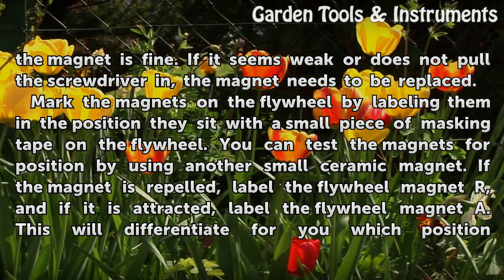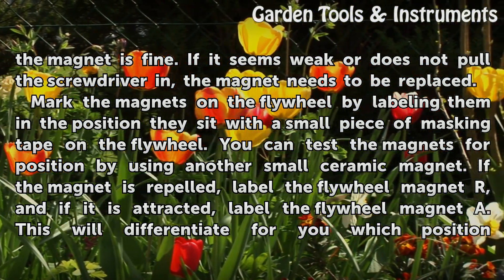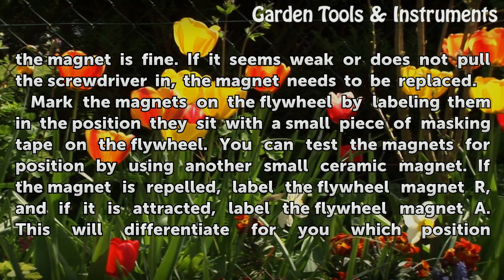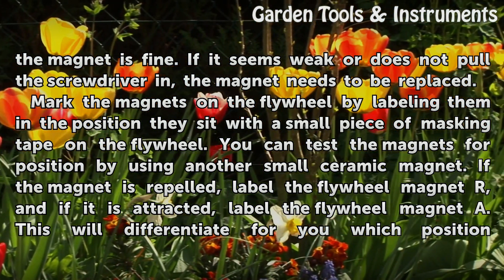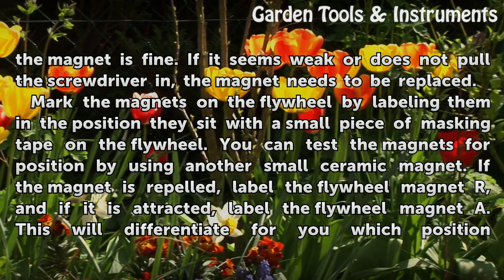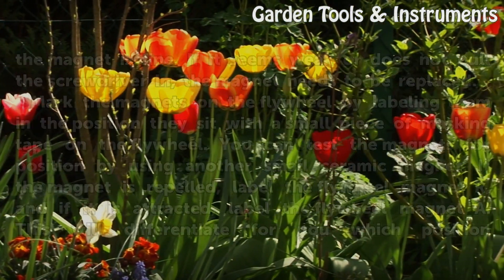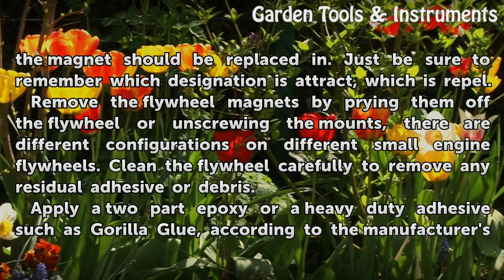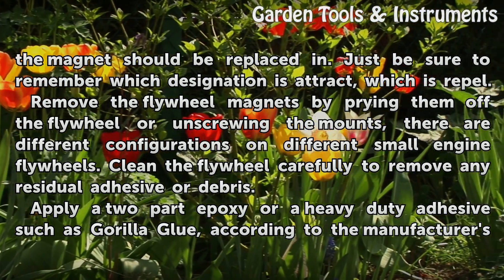How to Replace Flywheel Magnets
How to Replace Flywheel Magnets. The flywheel magnet provides an electric charge to the ignition coil, in turn sparking the plug in a small engine. If the magnet has lost it's magnetic properties or comes loose, the small engine may not start or run properly. Removing and replacing the flywheel magnets takes a specific process to be sure they are...

Table of contents How to Replace Flywheel Magnets
Things You'll Need 00:50